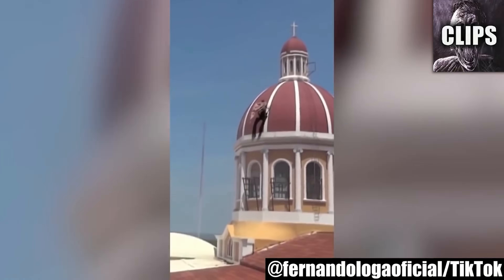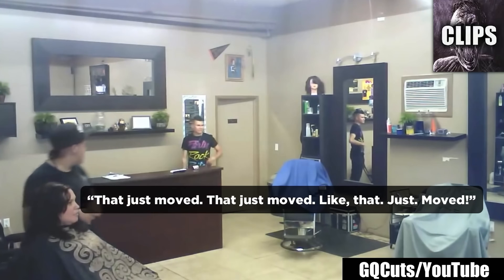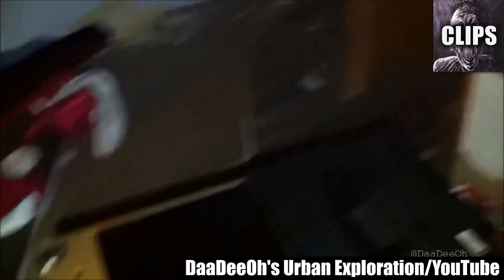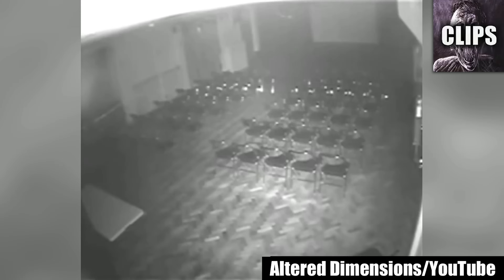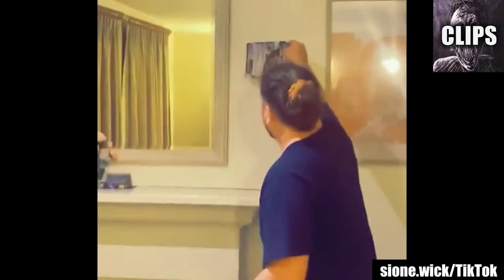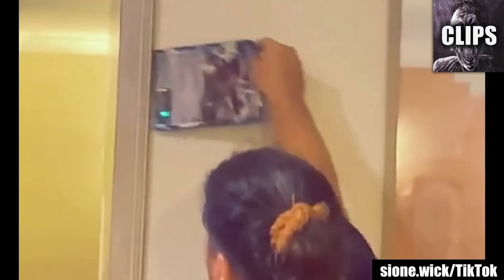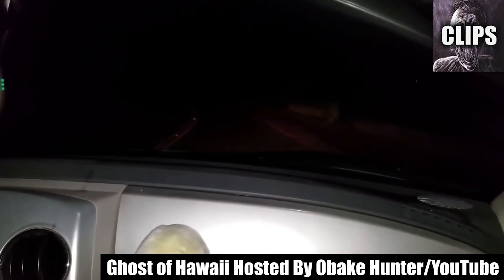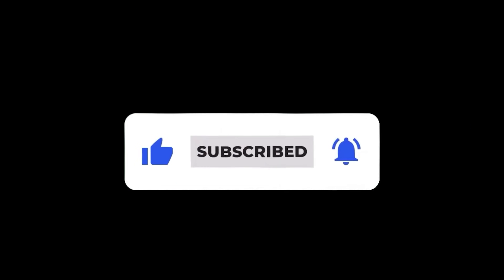These Creepy Videos Keep Me Up At Night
Today on Chills Clips: These Creepy Videos Keep Me Up At Night. You might know me as the Top15s narrator, the Chills YouTuber, Dylan or just the guy with a monotone voice. My top creepy countdown videos always give an in-depth analysis of scary internet videos that are strange, bizarre, mysterious, and sometimes unexplainable in hopes of determining if said scary videos are real or fake.